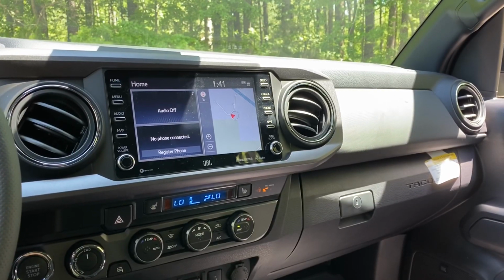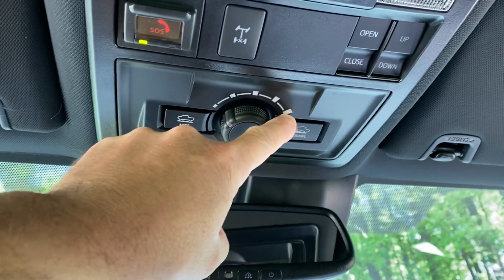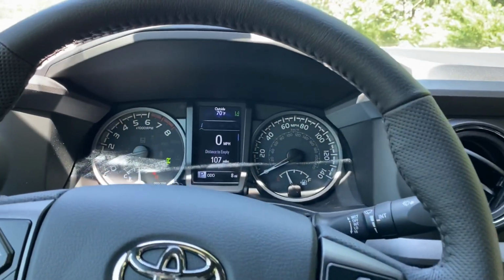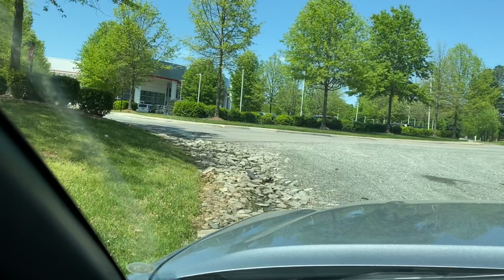Multi-Terrain Select: How it Works and When to Use It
I show how multi-terrain select works in this 2020 Toyota Tacoma.

⬇️ Products to help you:
1. Toyota Keyless Entry Remotes & Smart Fobs
2. Radar Detectors that Work!
3. LASFIT Auto Lighting & Floor Liners
5. Car Covers for all Brands

⬇️ Things to make killer videos (click to see my picks):
2. Tripod
3. Flexible legs tripod
4. Microphone kit
5. 4K Camera